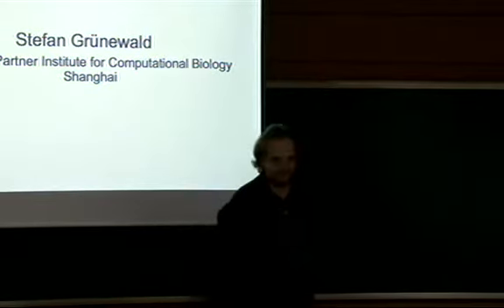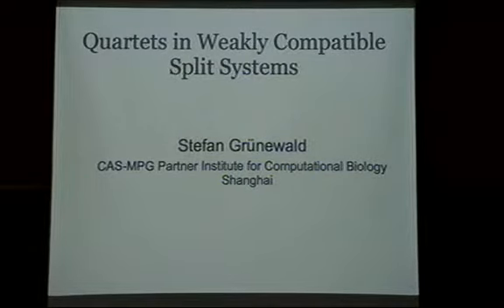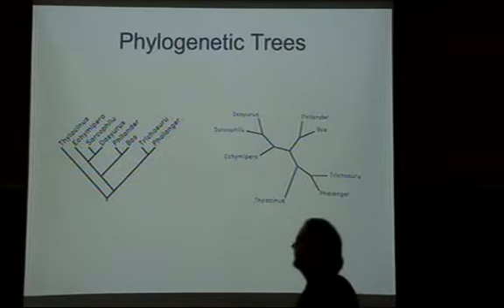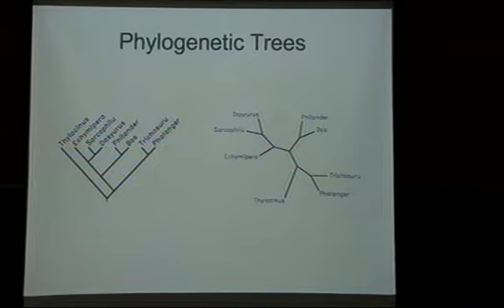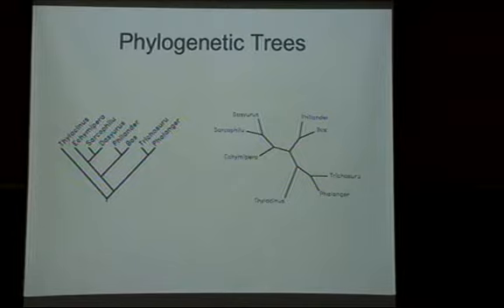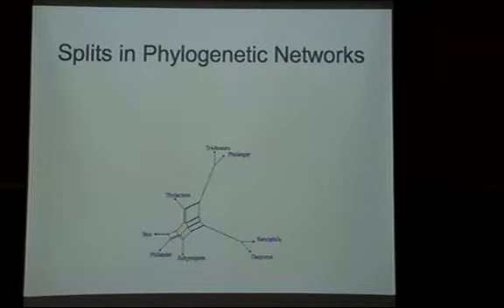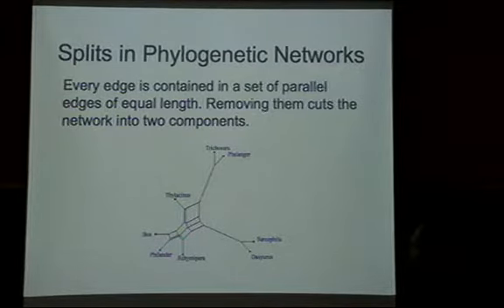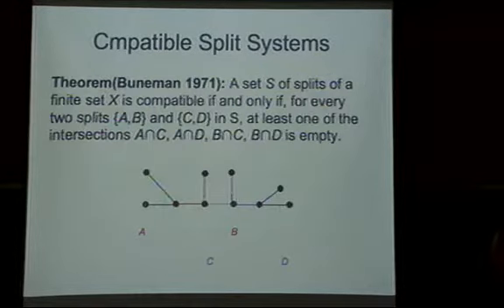Stefan Gruenewald / Quartets in Weakly Compatible Split Systems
KAIST Discrete Math Seminar
Stefan Gruenewald (CAS-MPG Partner Institute for Computational Biolog) / 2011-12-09